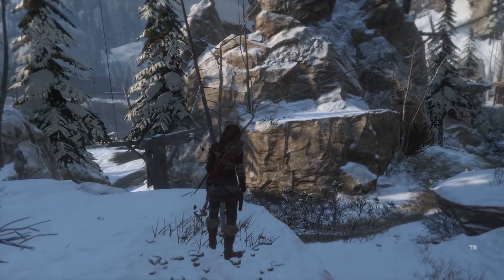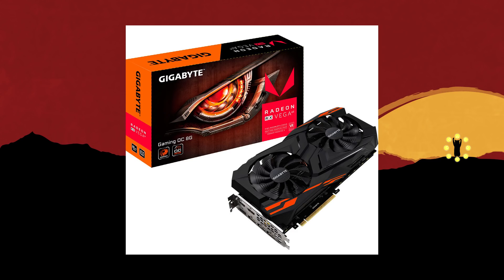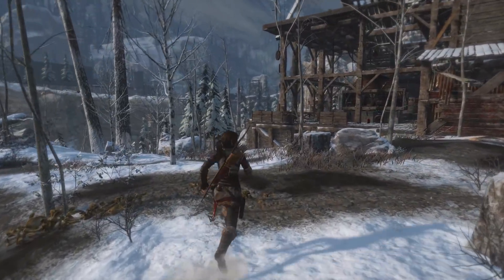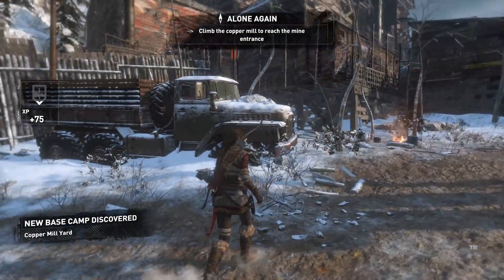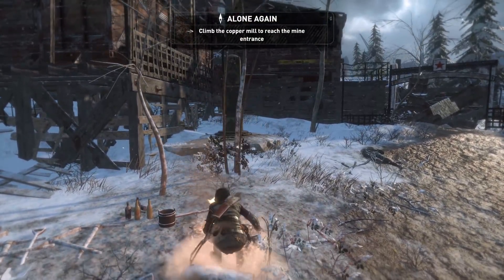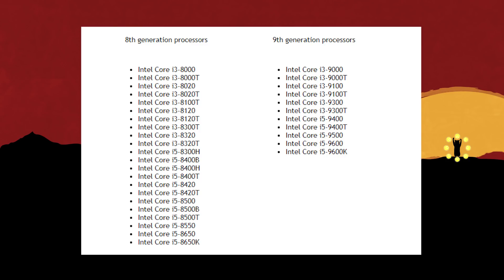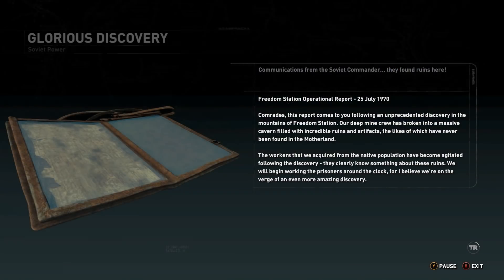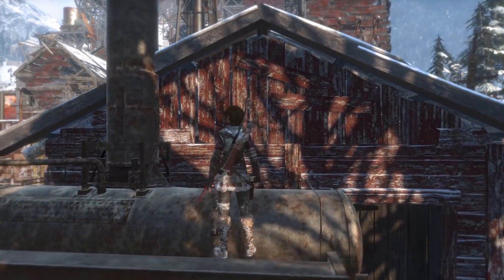Intel's i7 9700K 8 core 16 thread│Google Vs Nvida in Deep learning │AIB partner launch Vega cards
→MY Links←

Sources
Intel's 9th Generation i7 9700K is rumoured to have 8 cores and 16 threads
Gigabyte RX Vega 64/56 Gaming OC Windforce 2X series GPUs
XFX Launches Radeon RX Vega 64 and RX Vega 56